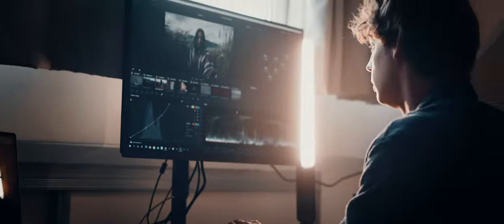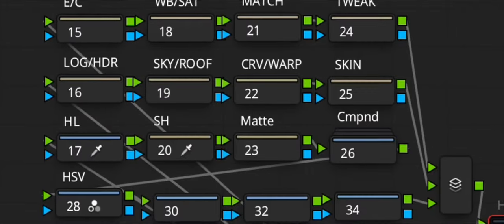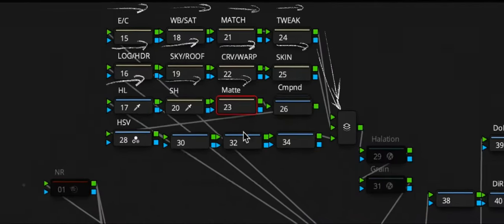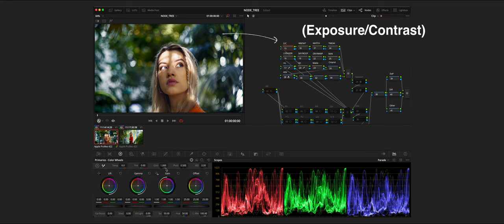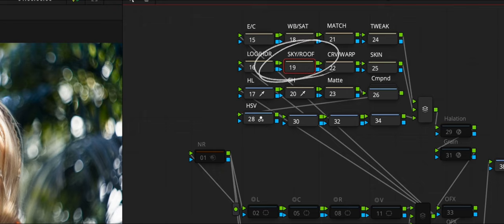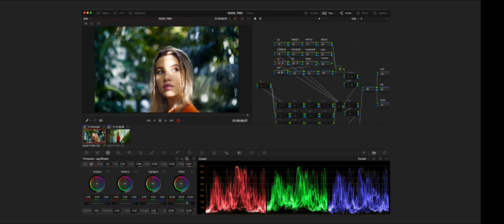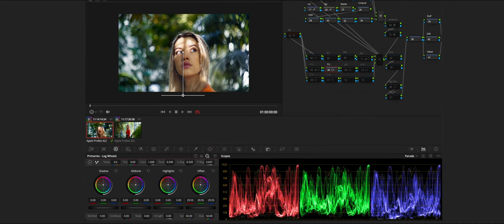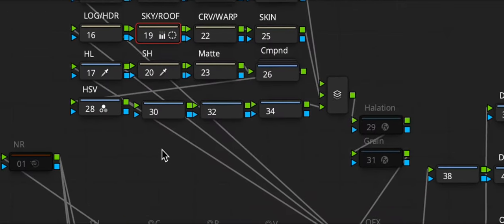This professional Coloring Technique will blow YOUR mind.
In this video I go over a technique called fixed node structure. Pay attention as we go over the reasons why it's beneficial to use one. I go over the technique in Davinci Resolve and showcase how I use build it out from scratch. This technique is used in many music videos and movies by professional color graders.

My Gear:

- Black Magic 6k, Sigma 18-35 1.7, Canon 100mm Macro 2.8, Tamron 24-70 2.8 & some Canon FD vintage lenses.
- DJI Avata & Air 2S
-  Zhiyun Crane 2S and Ronin RS3

My Monitors:
- Colorpro VP2776 at home and Colopro VP16-OLED when traveling for Colorgrading